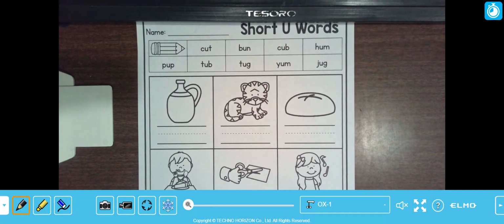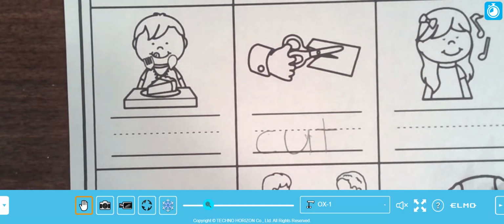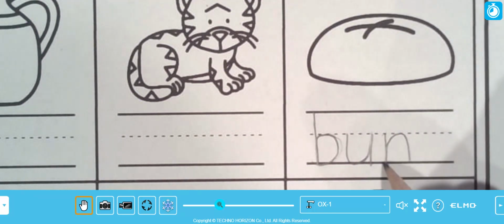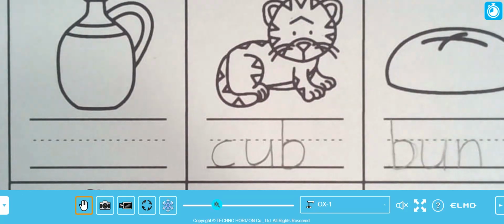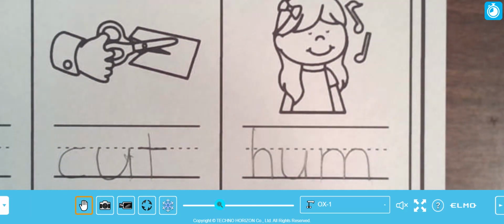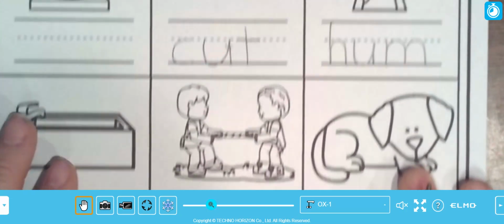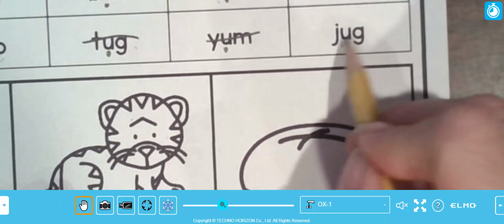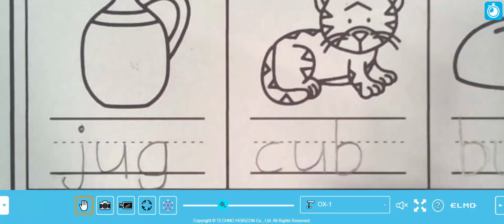Short U: cut, bun, cub